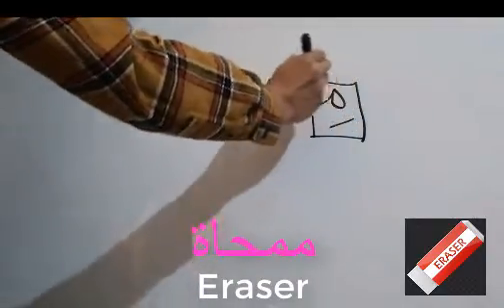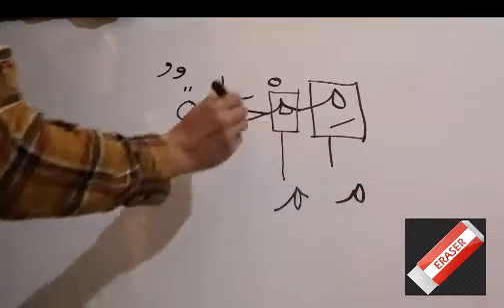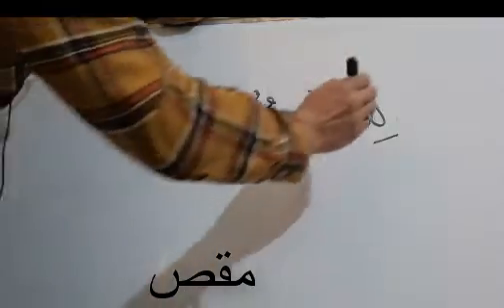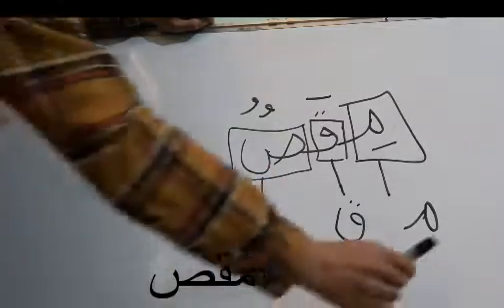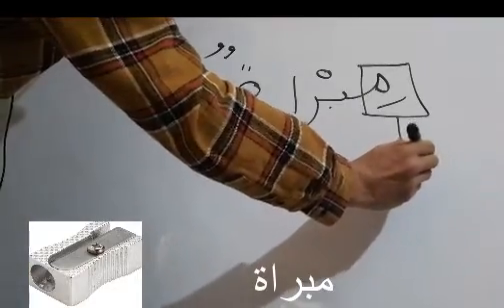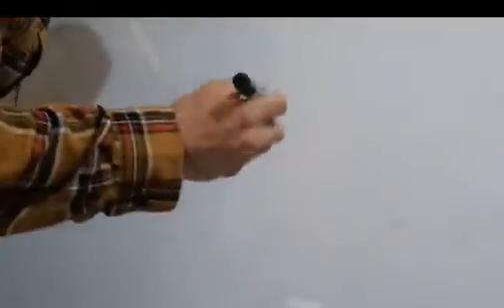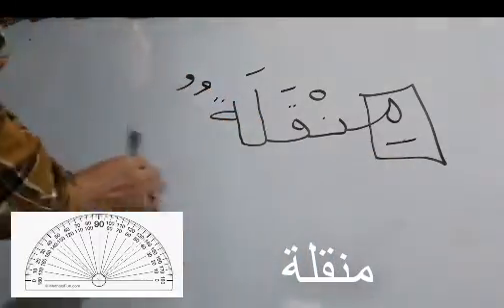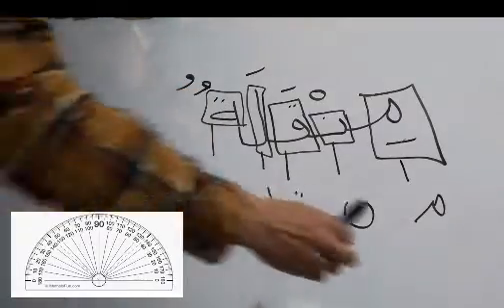Learn Arabic - Level 1 - School Tools (أدوات مدرسية) 3( Lesson 11)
Learn arabic language with Muhammad.The most Advanced useful method to learn Arabic basics fast in an easy way.
School Tools (أدوات مدرسية) 3( Lesson 11)
the complete programme to learn Arabic from A to Z.
i learn arabic with Muhammad.Level one.
learn arabic grammar
Lesson 11 : how to read letters in phrases .
التشكيل في اللغة العربية